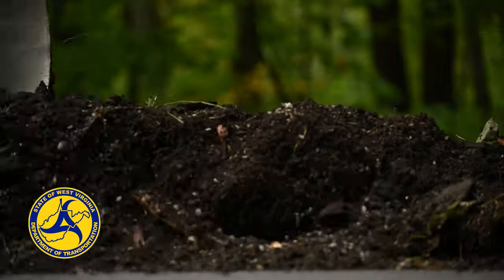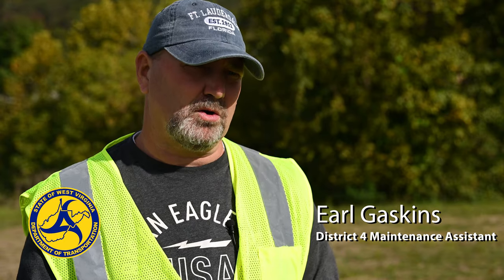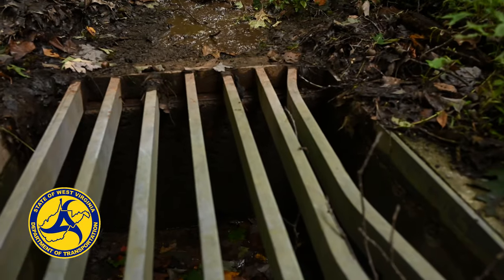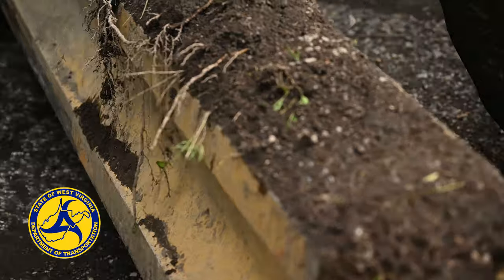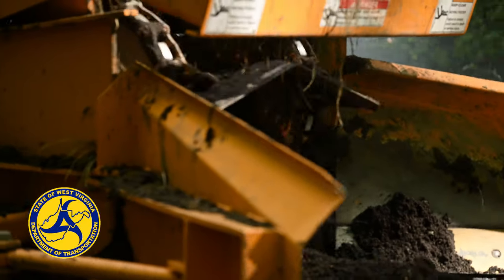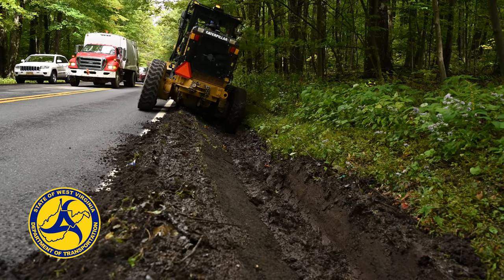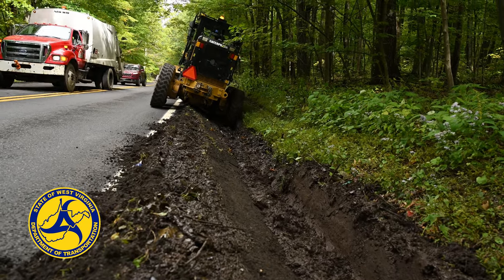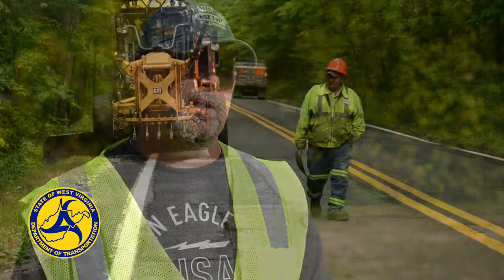Ditching in Preston County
In Preston County last week, District 4 Maintenance Assistant, Earl Gaskins, was working on ditching roads.  Statewide, an increased focus on ditching, an important part of WVDOH's maintenance plan, is necessary to keep water off roads everyday, help maintain the life of new pavement and give water a place to go in storm events.